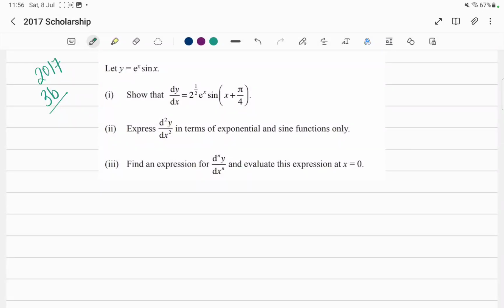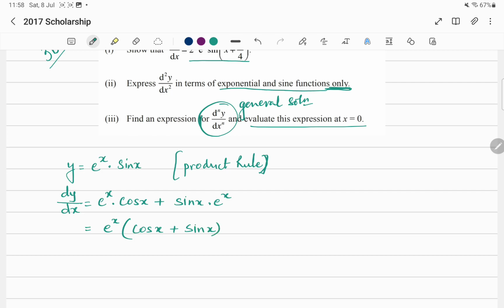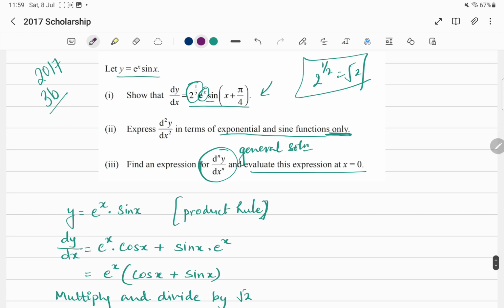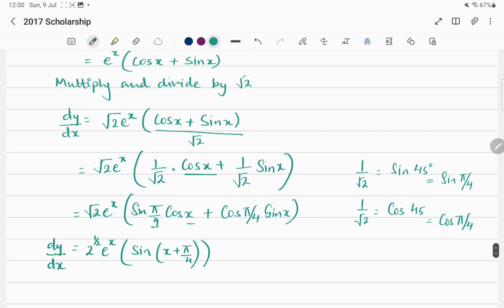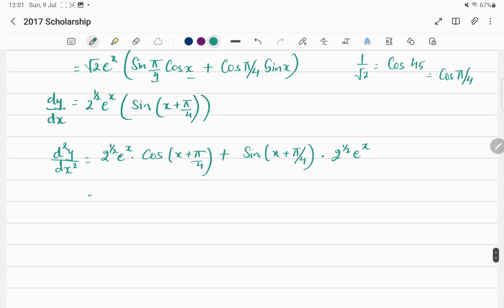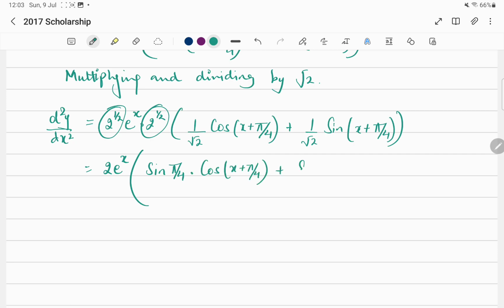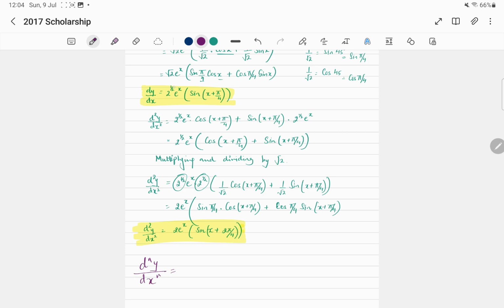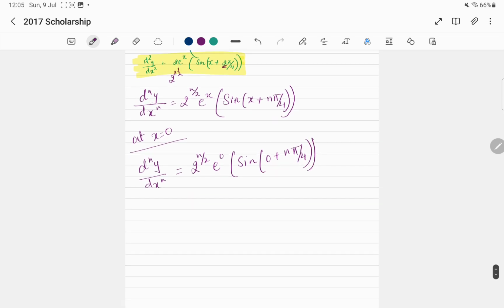Calculus Scholarship 2017 3b : Trigonometry Differentiation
Calculus is a challenging course, and it's important to find a way to make the most of your time in school. This Calculus Scholarship video is focused on one topic: differentiation.

In this video, we'll cover differentiation in depth, and discuss how to apply it to real-world problems. We'll also talk about the different types of differentiation and how to solve them. If you're looking for a way to learn Calculus in a systematic and effective way, this is the video for you!